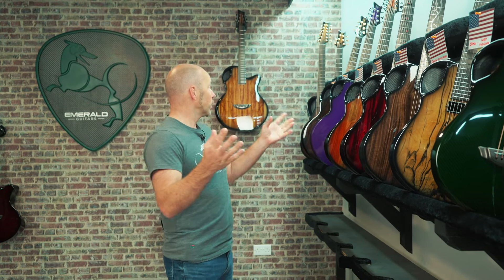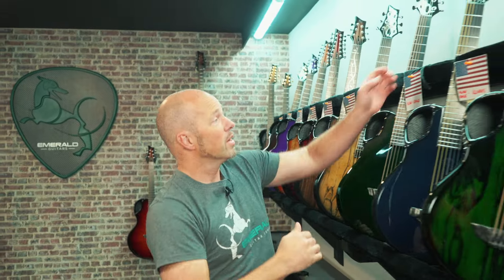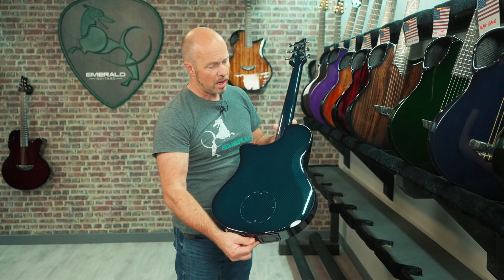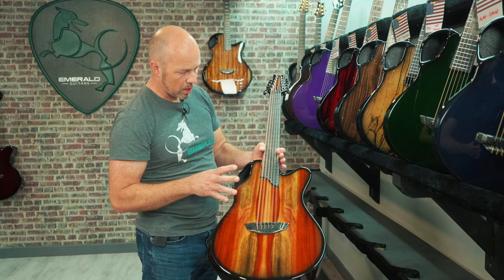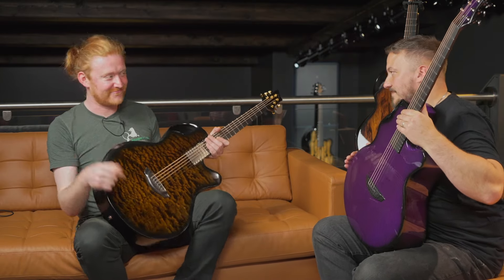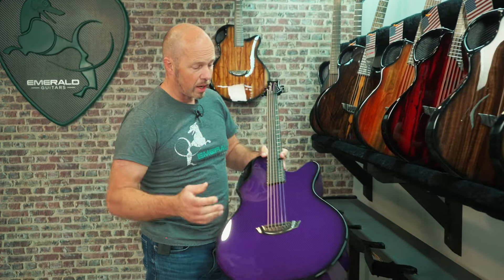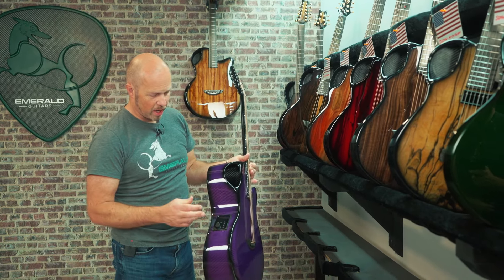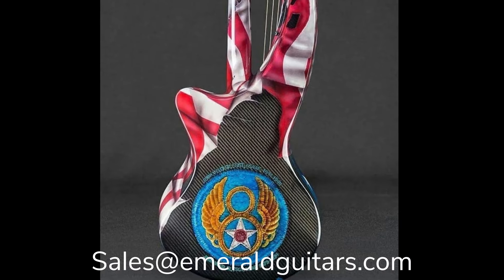X30 acoustic guitar demos and shipping video - 5 July 2024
Check out this week's complement of custom guitars along with a closer look at our X30 range of Jumbo-bodied acoustics in this week's Emerald Shipping video.

Join Alistair for a look at this week's custom guitars before we ship them out to their new homes, which just so happen to be all going to the USA on this 4th July weekend.

Happy 4th of July to all of the Emerald Community in the USA! To celebrate the close ties between our two countries we are offering another run of hand-painted flag guitars, stay tuned as Alistair gives us more information at the end of the video.

Kev and Dan also take us through the X30 models and show off the sounds and features of these jumbo-bodied acoustics.